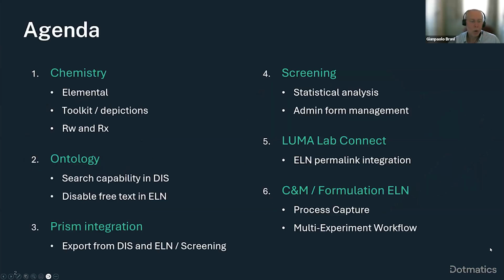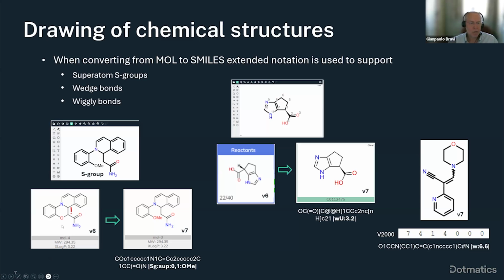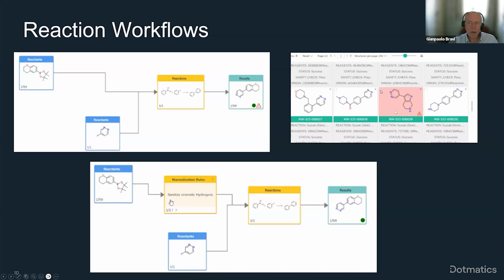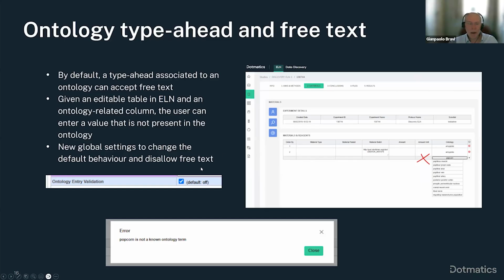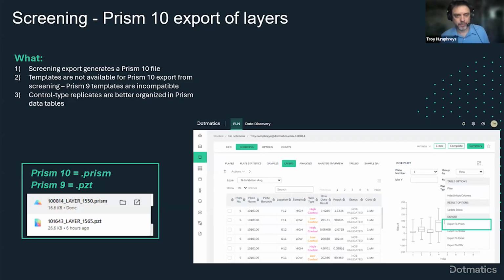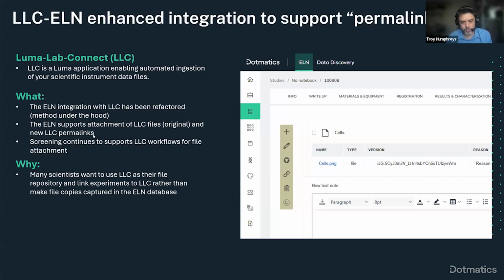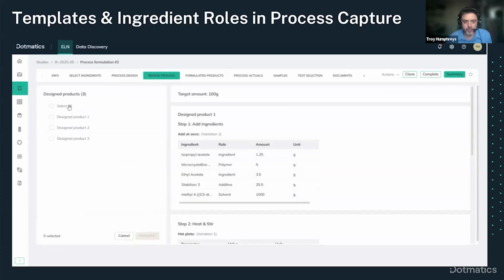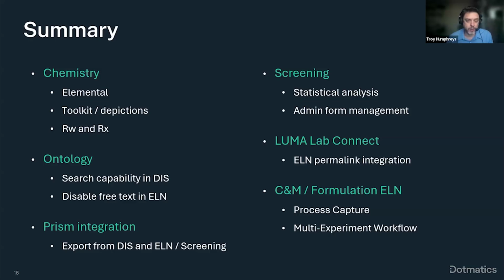New in ELN & Data Discovery 7.3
Explore what's new in Dotmatics ELN & Data Discovery 7.3 in this on-demand webinar. See how the latest updates streamline multi-experiment workflows, enhance ELN and LLC integration, improve data exports to Prism 10, and accelerate chemistry workflows—all designed to support more connected, efficient scientific research.